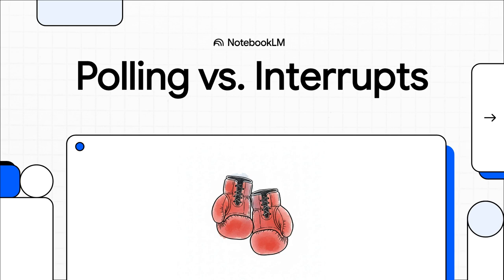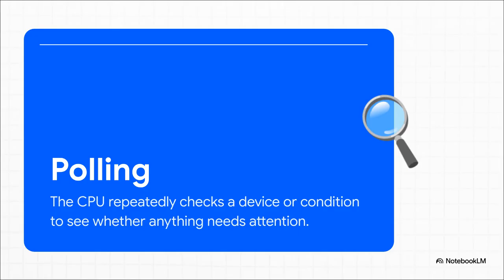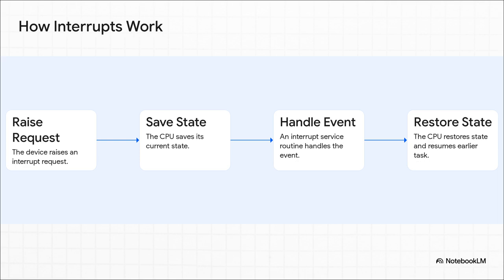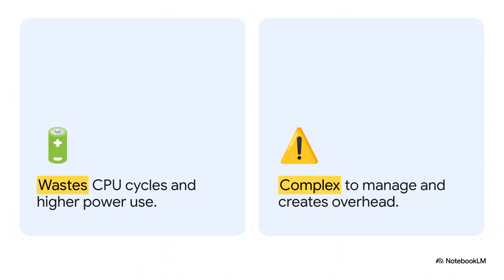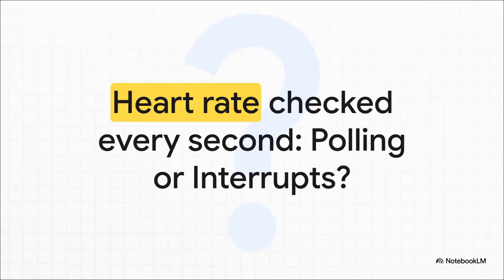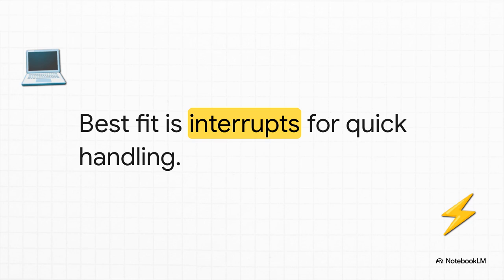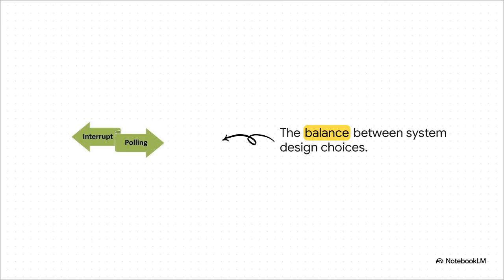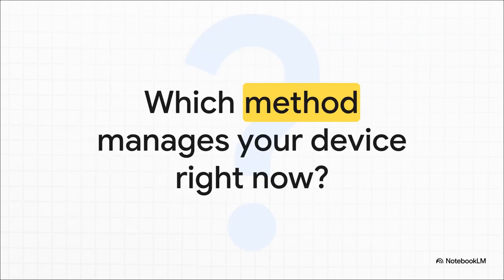A1.3.4 Evaluate the use of polling and interrupt handling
In this lesson, we explore A1.3.4: Evaluate the use of polling and interrupt handling from the IBDP Computer Science new curriculum.

This video explains how computers handle events using polling and interrupts, and when each method is more suitable.

Topics covered:

What is polling and how it works
What is interrupt handling and how it works
Comparison of polling vs interrupts:
Event frequency
CPU processing overheads
Power usage (battery vs mains)
Event predictability
Controlled latency
Security concerns
Real-world applications:
Keyboard and mouse input
Network communication
Disk input/output operations
Embedded systems
Real-time systems

This video will help you:
✔ evaluate when to use polling or interrupts
✔ understand system performance trade-offs
✔ apply concepts to real-world scenarios
✔ prepare for exam-style questions

🎯 Perfect for:

IBDP Computer Science SL & HL students
Students preparing for exams
Learners exploring operating system concepts